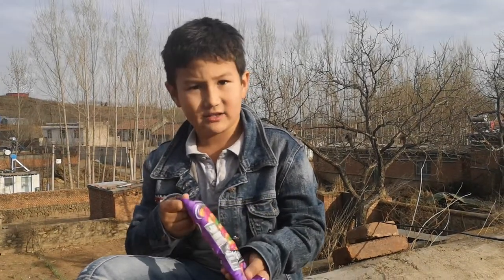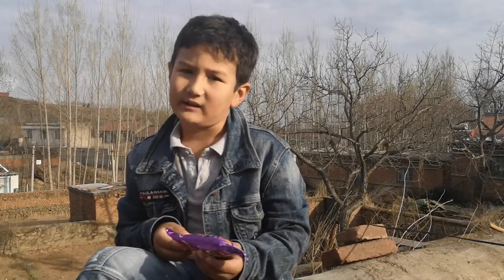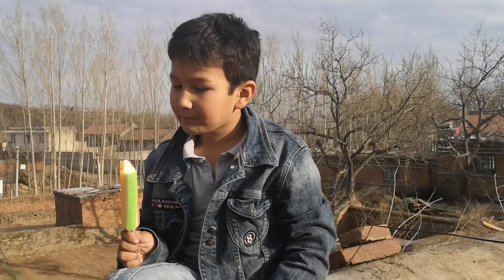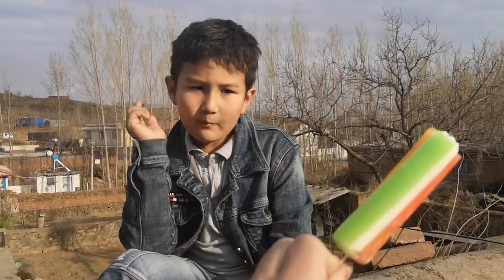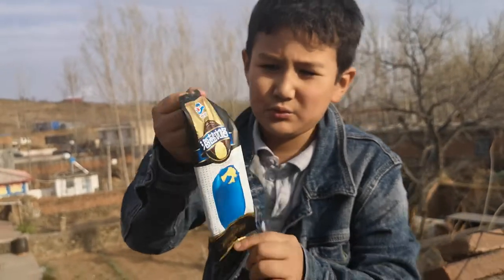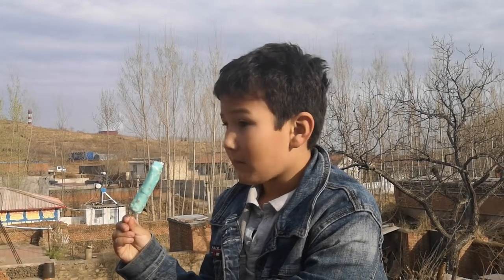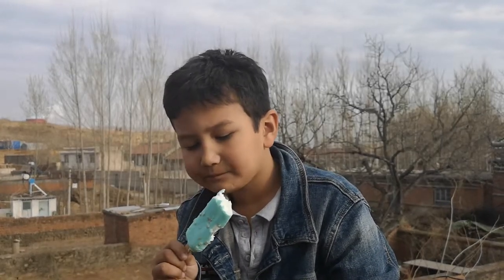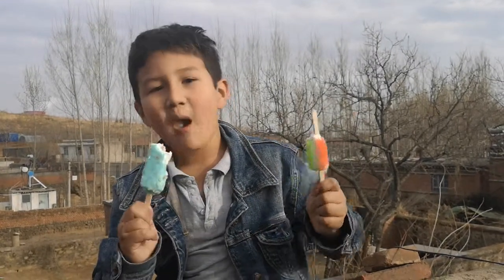THE GREAT ICE CREAM MYSTERY!!! IT'S NOT WHAT IT SEEMS!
This is a look at some ice creams in China, they surprised us! This video is raw and uncut!